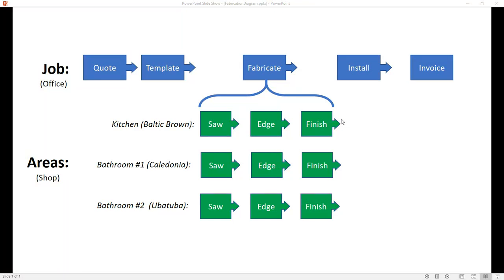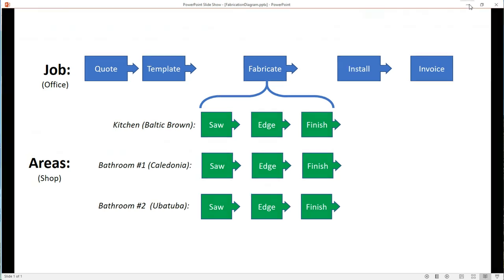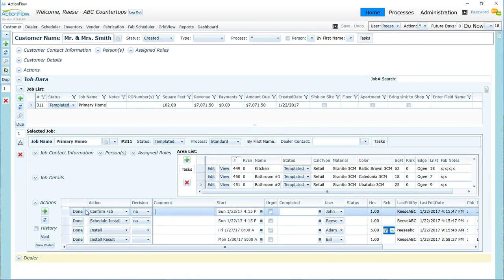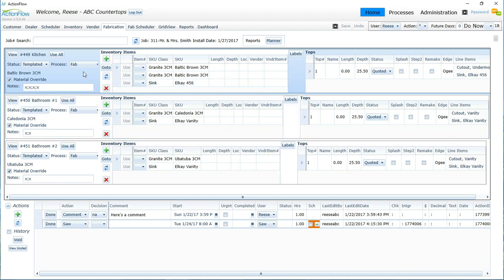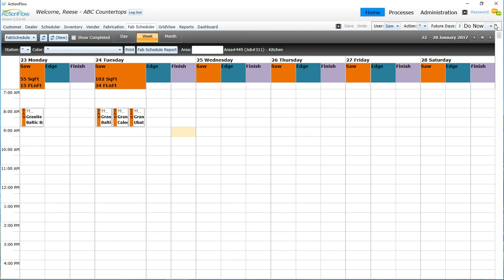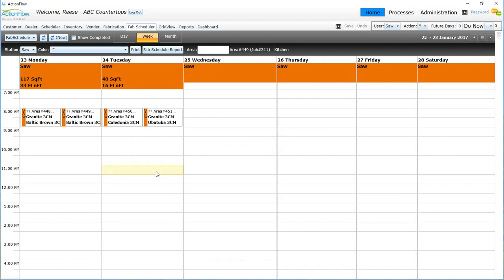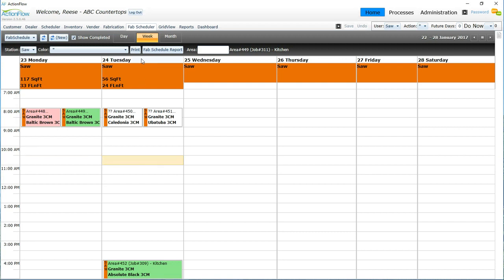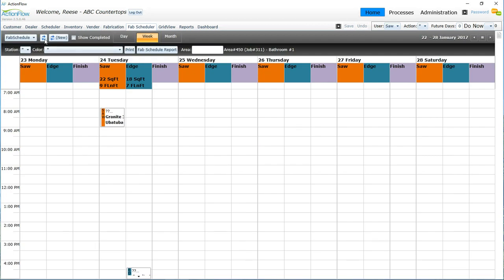Fabrication: Overview Of The Fabrication Feature In ActionFlow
A tutorial of how to the use the Fabrication feature in ActionFlows business management software for countertop fabricators.

Intro (0:00)​
Job and Area Level (0:10)
Fabrication Tab (1:36)
Fabrication Scheduler (4:24)
DoNow List (5:06)​
Search Scheduler for Material Color (6:04)
Complete Actions from Scheduler (7:20)
Show Completed Jobs on Scheduler(7:55)
Fab Scheduler Report (8:25)